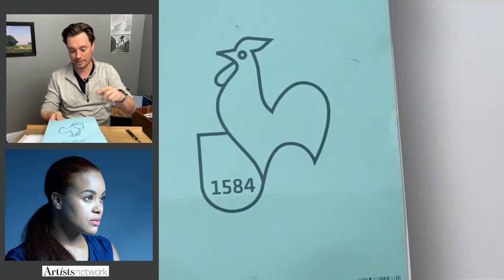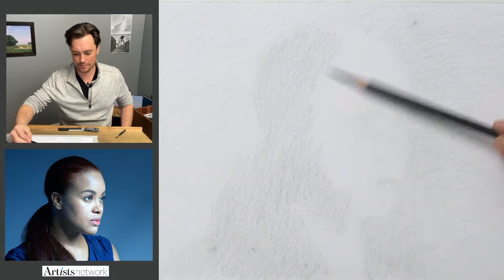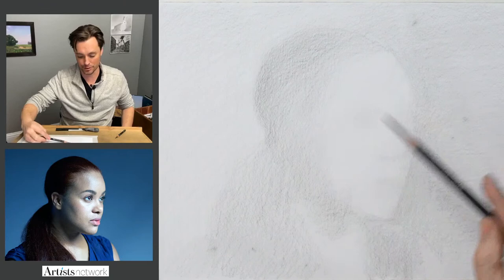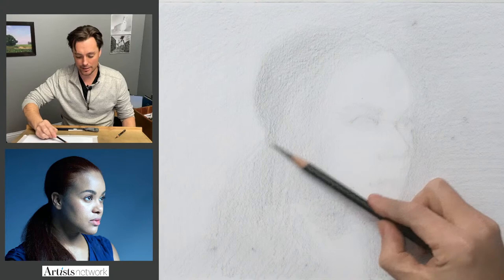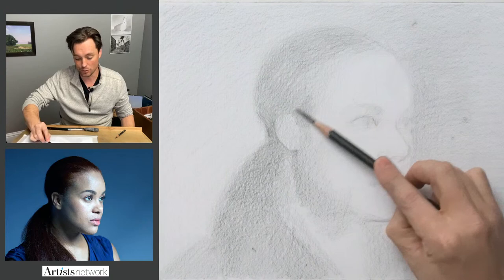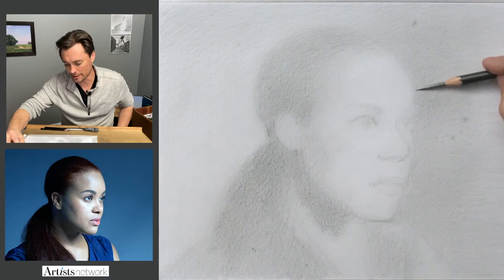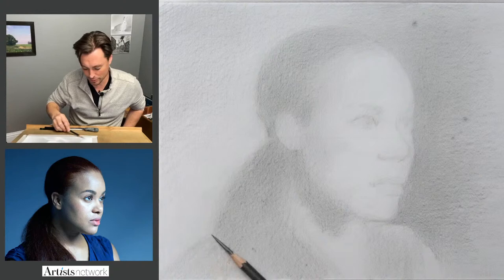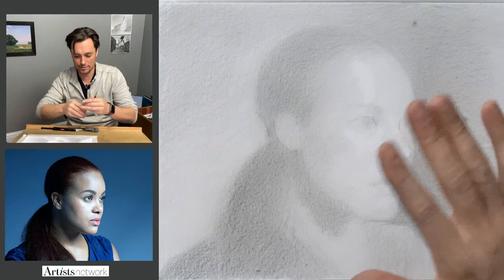Anything Pose | Portrait Drawing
Learn pencil drawing techniques, develop your charcoal drawing skills, and boost your drawing skills by joining artists from around the world in Drawing Together, with Artists Network - Episode 79: Anything Pose | Portrait Drawing

Portrait drawing is hard! It's important to challenge ourselves in order to grow though, so I'm going to do my best to work through this drawing. With your help, I'm more confident, though! Follow along using this reference image

We want to see your drawings! Share your finished pieces and any tips with us on the episode pages at Artists Network

You can buy the materials I recommend now!

Today, I'm working with:
* Smooth Drawing Paper
* Graphite Pencils (I'm using Derwent Onyx pencils)
* Blending Stumps
* Kneaded and Rubber Erasers

In this session, we'll cover:
* Portrait Drawing and Sketching
* Drawing people
* Drawing a woman

Join artist Scott Maier,  Wednesdays at 3PM EST.

ArtistsNetwork understands the power of art and we're committed to providing resources for artists at every step in your journey.

This series is designed to provide useful drawing tips for beginners and artists of all levels learn how to draw in charcoal, graphite, chalk, and more! We'll cover topics such as: how to draw a realistic eye, drawing eggs, rose drawing, drawing landscapes, how to draw hair, drawing portraits and faces, how to draw hands, and more!